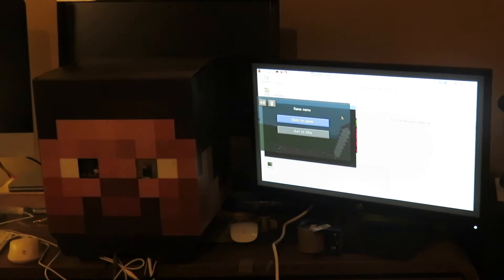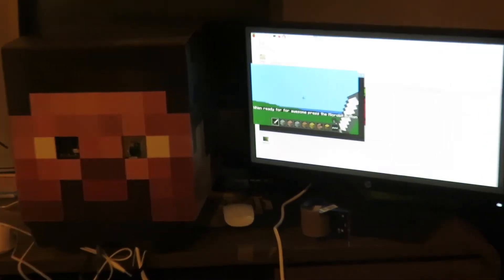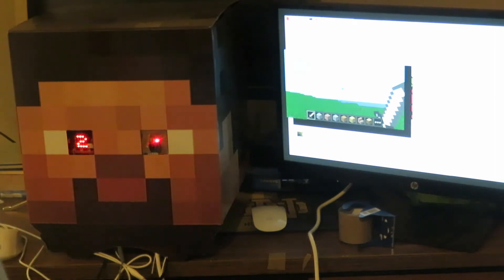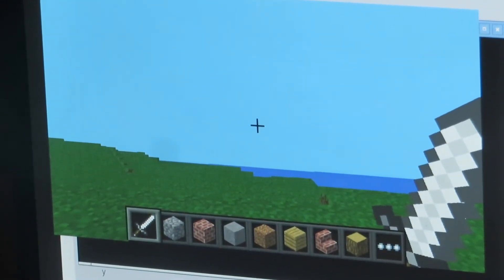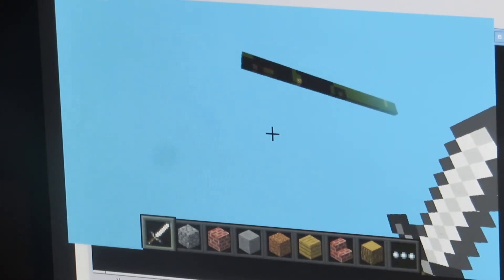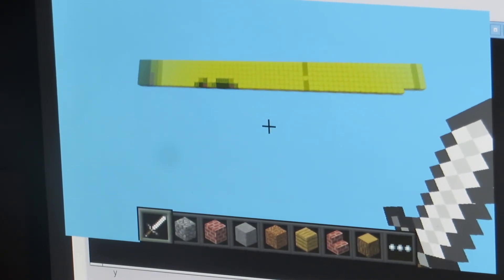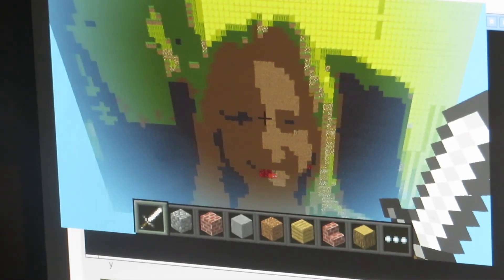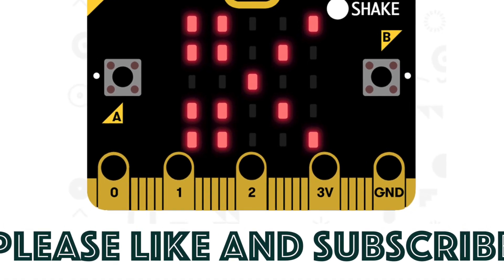Micro:bit Triggered Raspberry Pi Minecraft Selfie Project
This video is a project I am working on where we use a Micro:bit to trigger a command in Minecraft Pi to take a picture using a Raspberry Pi Camera.

From there we use Python coding to convert image into Minecraft blocks to create a pixel selfie in Minecraft.